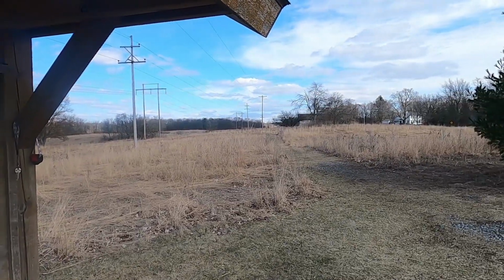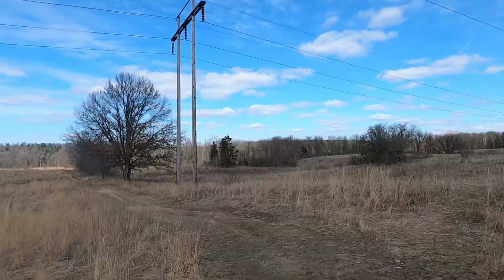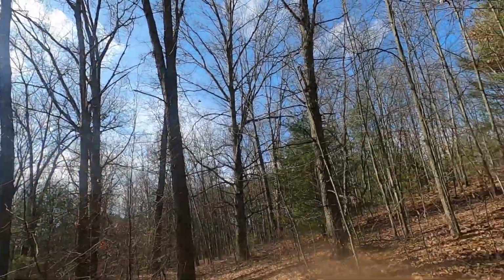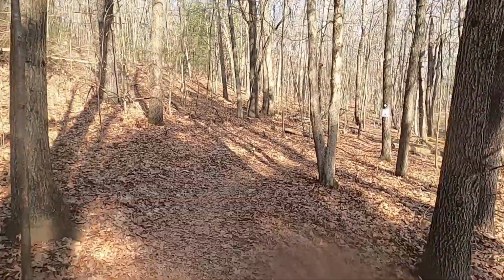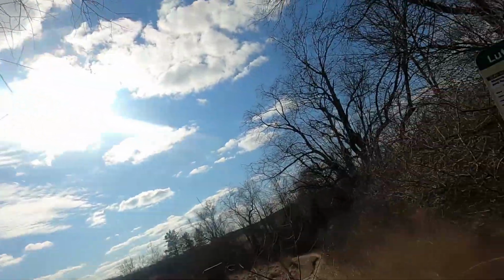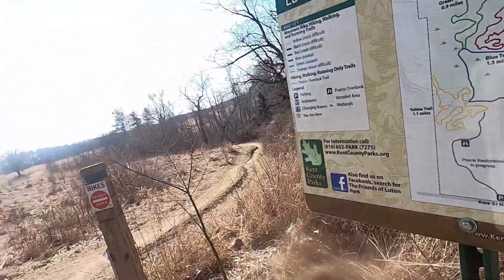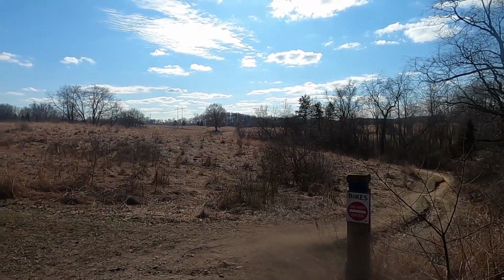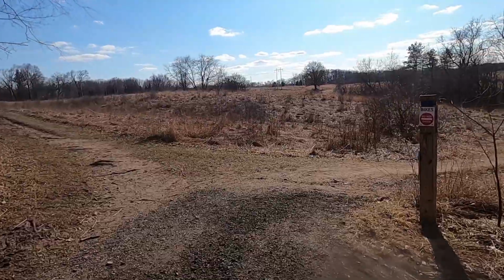Running through Luton Park in Rockford, Michigan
This was my first time visiting this trail, and a chance to test out my new camera.   Needed to get out of the house during this first week of social distancing!